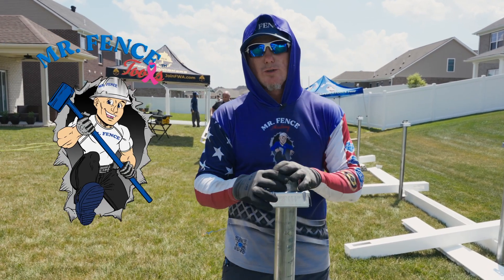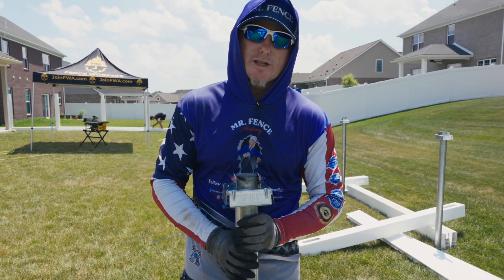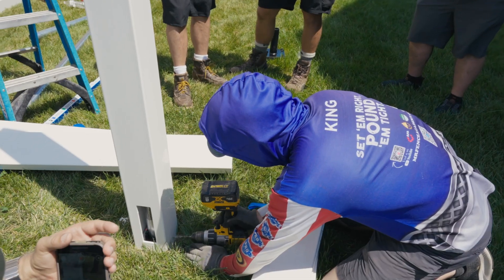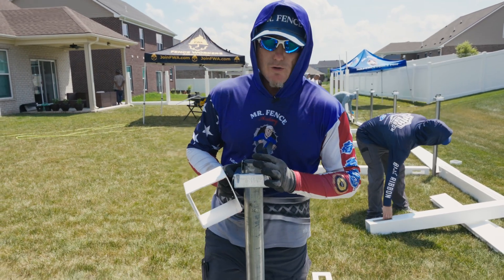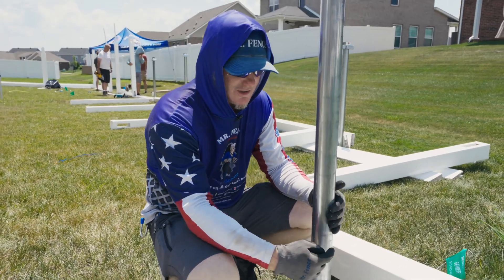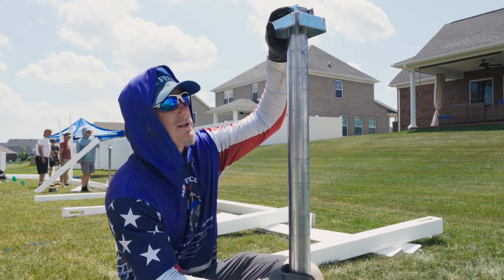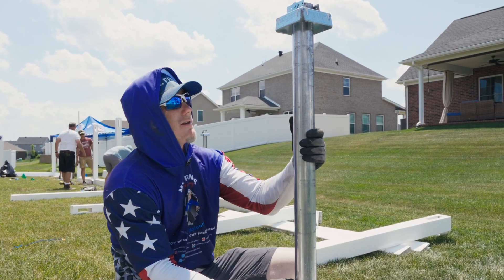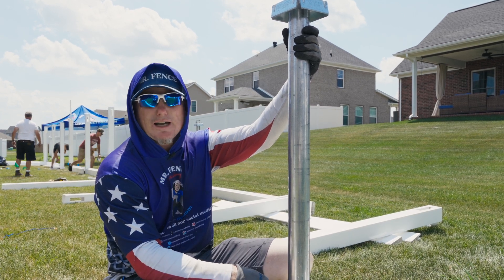STRONGEST Post Ever | UNI-5™️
The UNI 5™ isn’t a donut — it’s a game-changer. 💥

In this video, we break down what makes the UNI 5™ connector one of the smartest upgrades for modern fence installations:
✅ Universal fit for multiple wall thicknesses
✅ Press-fit design = no wobble
✅ Riveted system = superior shear strength over screws
✅ Slim profile = space-saving + cost-saving
✅ Faster, more efficient installs

Whether you're a seasoned contractor or scaling your fencing business, this tool delivers serious results. 💪